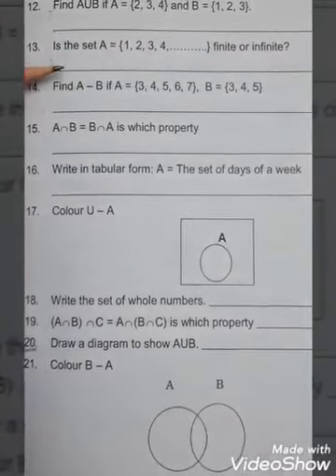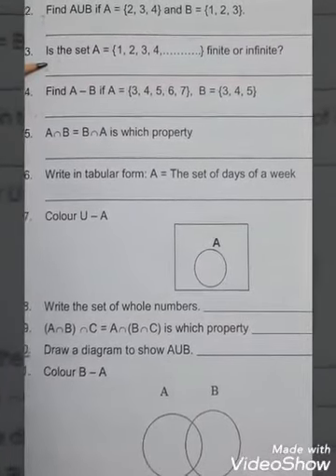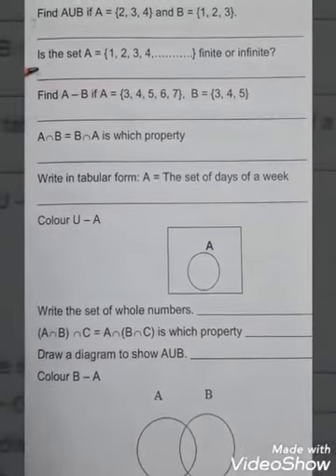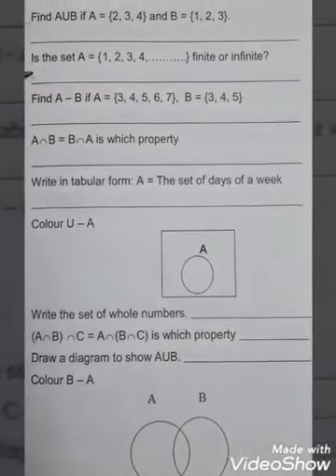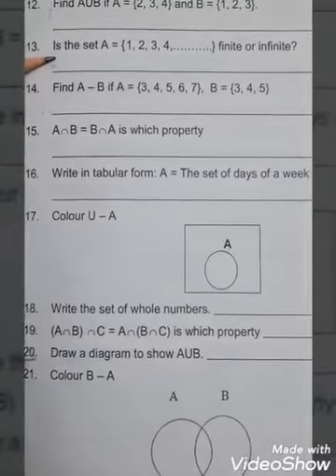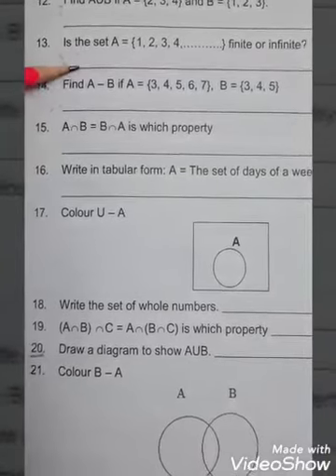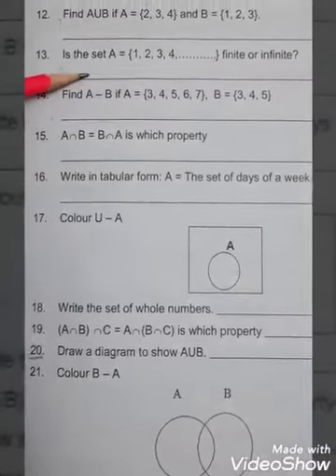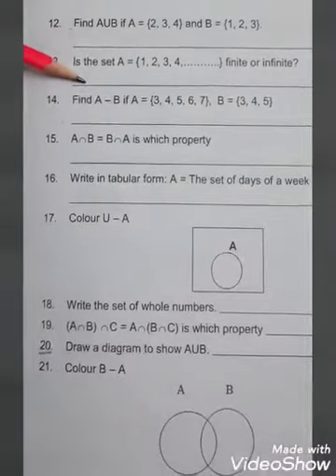Class 7 M.Maths lecture 10